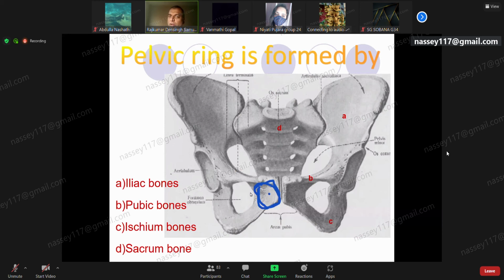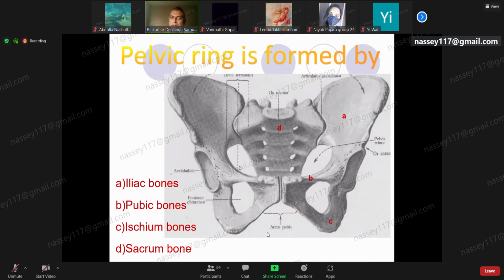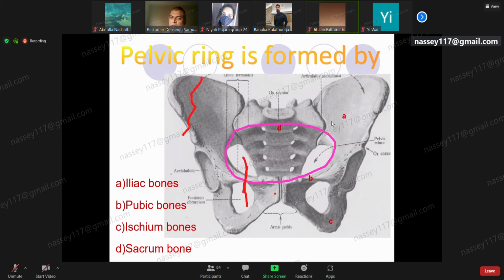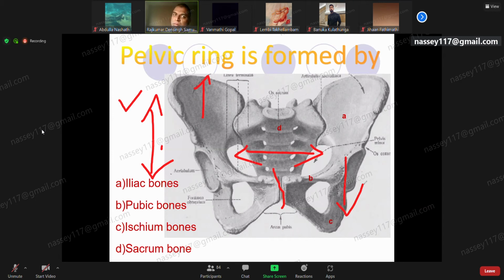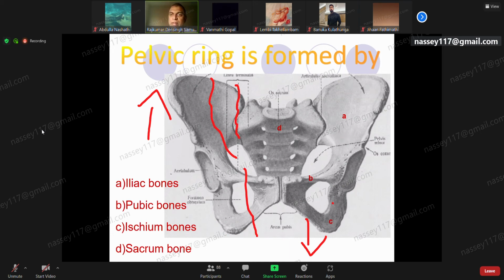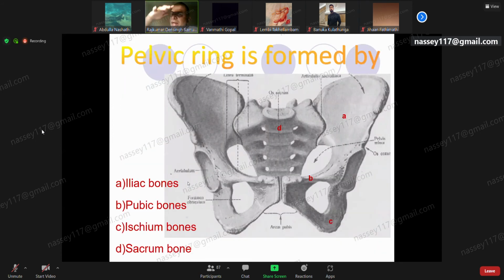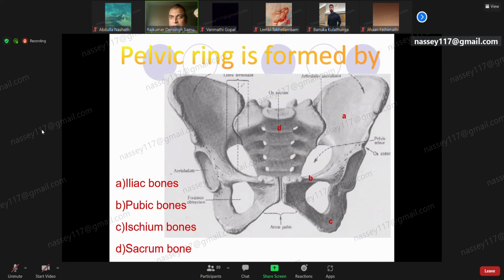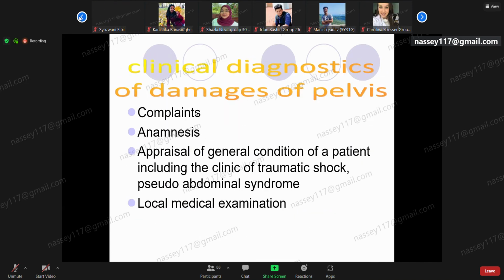Zoom Meeting 2022 03 23 18 24 49